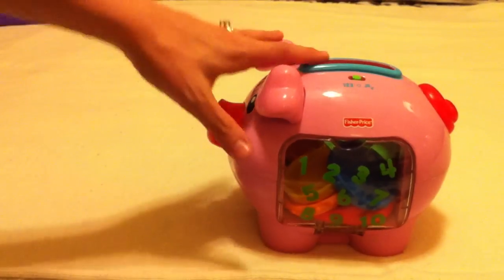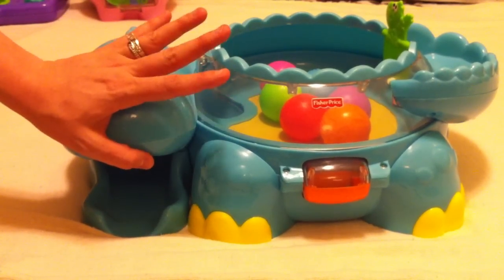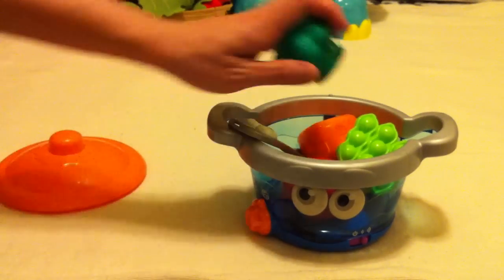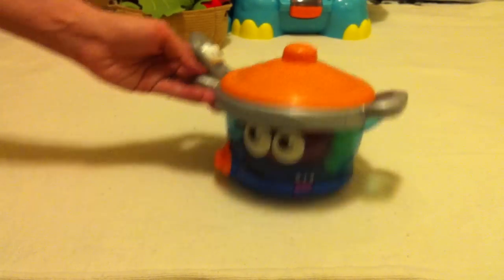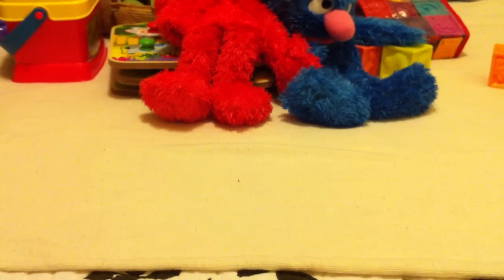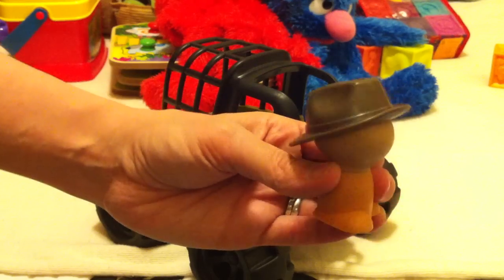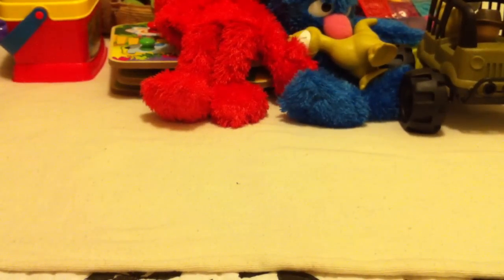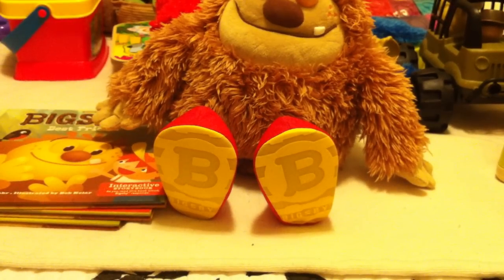10 Best Baby Products: Baby Toys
We have so much fun playing in our house, so I wanted to share my 10 (ok, 11) favorite toys for baby. Note that these toys are most appropriate for baby's around 1-2 years old.
Have fun and let me know what your favorite toys are!

Toys featured in this video are listed below along with the manufacturer's recommended age:

Fisher-Price Laugh & Learn: Learning Piggy Bank (6 months-3 years)

Fisher-Price Go Baby Go! Poppity Pop Musical Dino (6 months - 4 years)

IKEA Duktig Play Food (6 months and up)

LeapFrog Cook and Play Potsy (1-3 years)

B. One Two Squeeze (Numbers) and Elemenosqueeze (Alphabet) Blocks (6 months - 3 years)

Garanimals Easy Grab Wood Puzzles (18 months and up)

"Classic" Toys Including:
-Fisher-Price Brilliant Basics Baby's First Blocks (6 months - 3 years)
-Especially for Baby Stacking Cups (12 months and up)
-Playskool Busy Poppin' Pals (1 -3 years)

Gund Sesame Street Hand Puppets (shown: Grover and Elmo) (1 month - 5 years)

Sprig Dino Adventure Rig (36 months - 7 years)

B. Parum Pum Pum Drum (1-3 years)

Hallmark Interactive Storybooks and Story Buddies (shown: Bigsby)